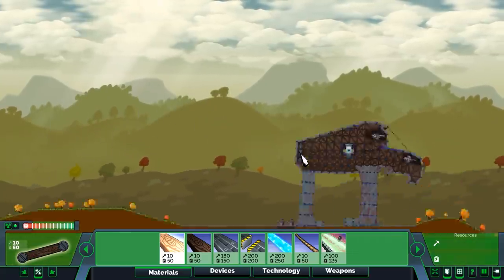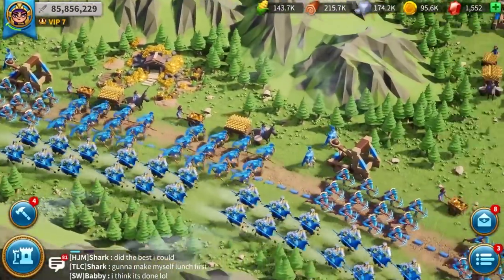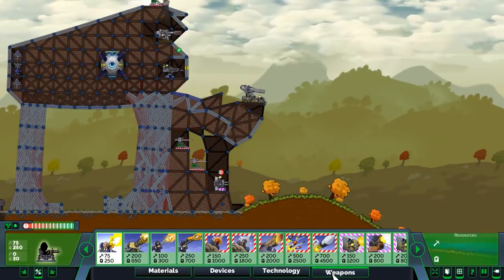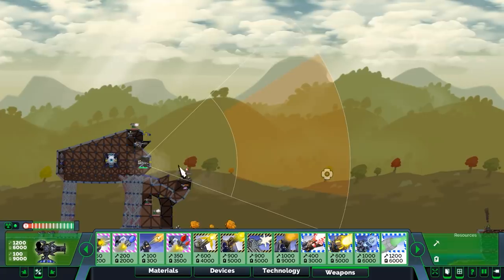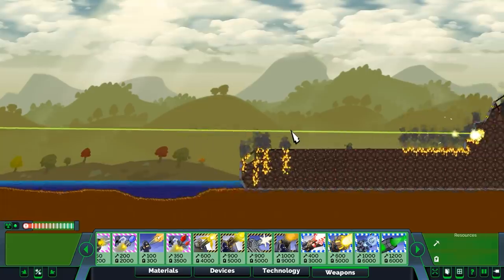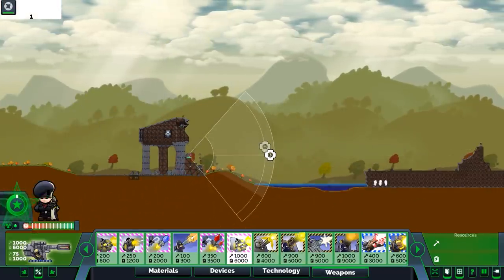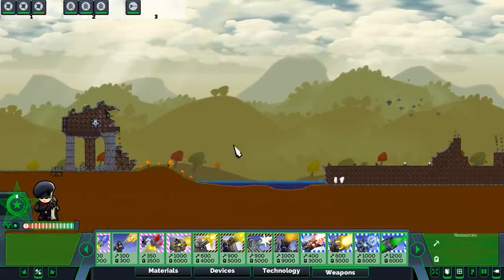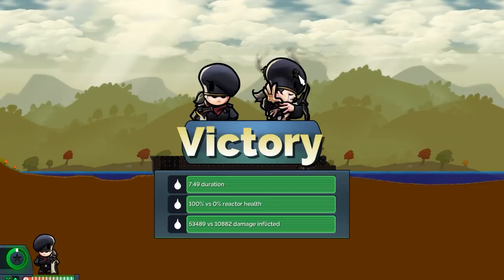New EPIC Missile Defense Laser Is The Best Base Defense In Forts!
Choose the strongest civilization, with the chance to win an iPhone 13 or Air Pods Pro!

DON'T forget to use the bonus code: rok2021promo to get free in-game rewards including Golden Key, Silver Keys, Speedups and Tome of Knowledge!